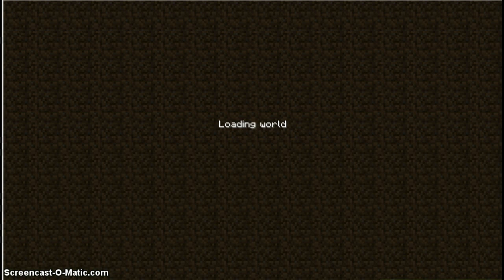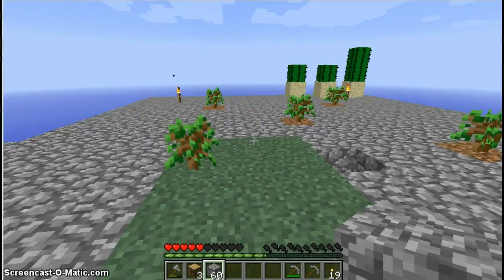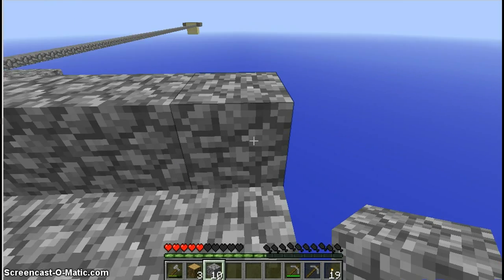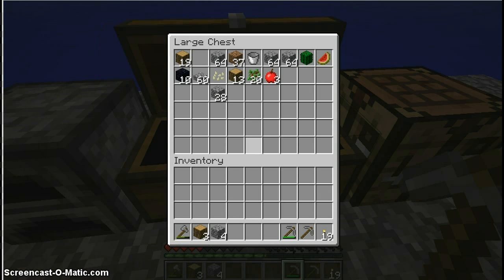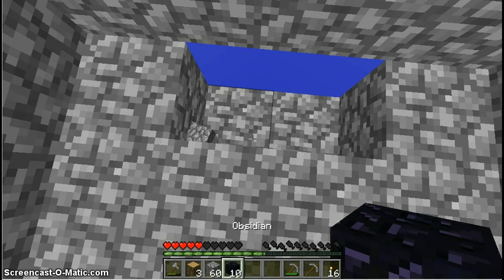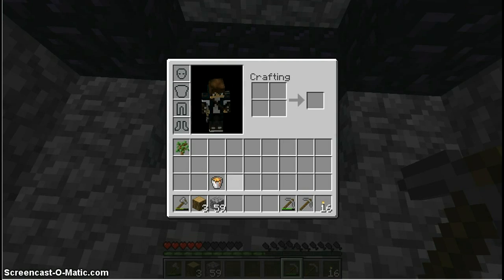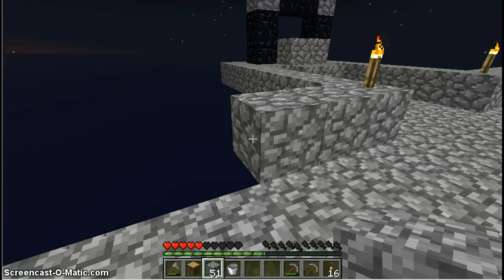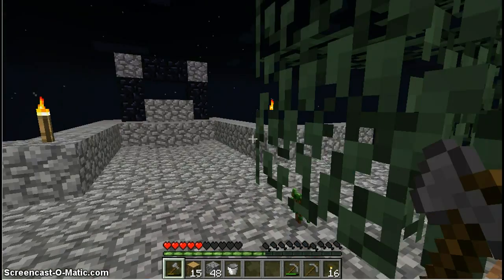Minecraft Skyblock Survival #3 - The Nether!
Time to build the nether portal and get an endless supply of water on our quest to survive.  Enjoy!